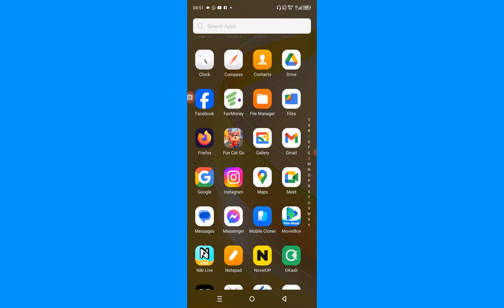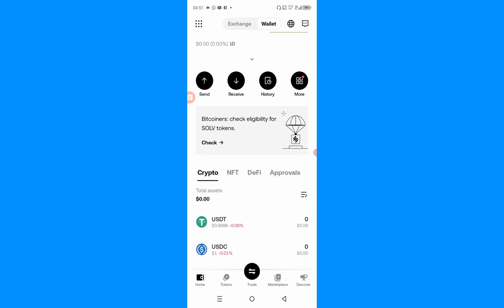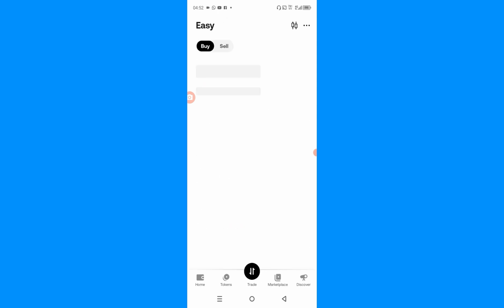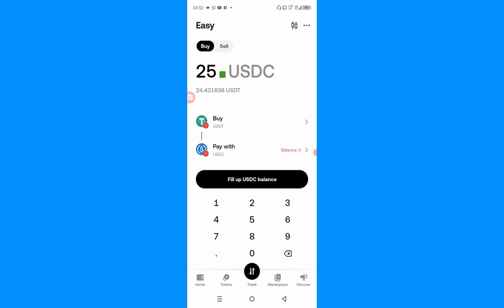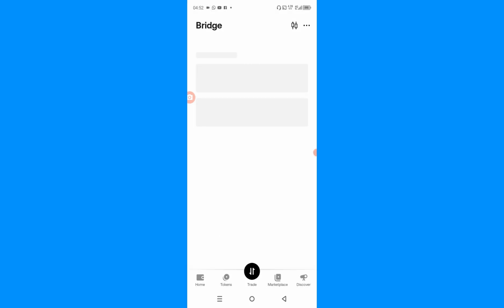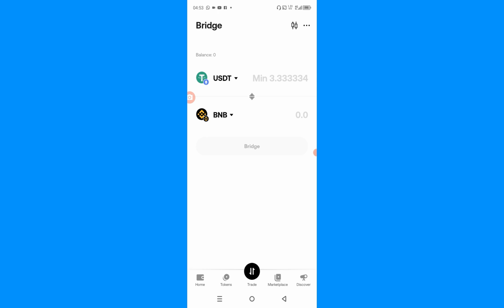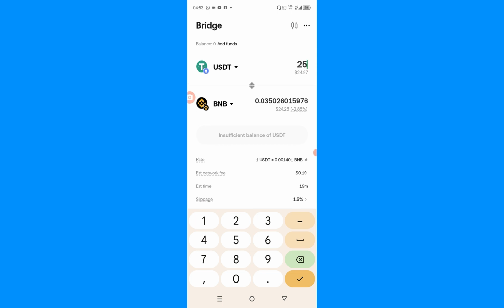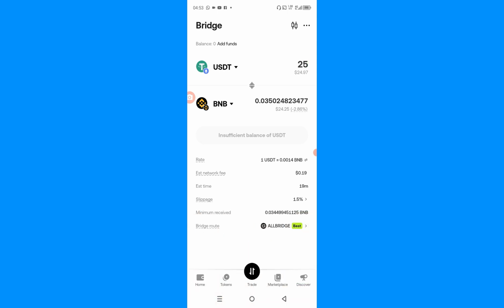How to Convert USDT to Bitcoin on OKX Wallet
Learn how to convert USDT to BTC on OKX wallet with this easy step-by-step guide

 If you're looking to convert your USDT to BTC on the OKX exchange, you're in the right place.

In this video, we'll walk you through the process of converting USDT to BTC on OKX wallet, including how to navigate the OKX interface and complete the conversion with the lowest gas fee possible.

Whether you're a seasoned crypto trader or just starting out, this tutorial is designed to be easy to follow and understand.

By the end of this video, you'll know exactly how to convert USDT to BTC on OKX wallet and start using your BTC coins today.

✓OKX wallet gas fee in Memefi.
✓how to convert usdt to btc in okx wallet.
✓swap toncoin ($btc) to usdt on tonkeeper wallet.
✓How to convert USDT to btcon OKX wallet.
✓USDT to btc conversion tutorial.
✓OKX wallet btc conversion guide.
✓Convert USDT to btc on OKX exchange.
✓How To Convert USDT To BTC on OKX Wallet
✓How to convert or Swap USDT to BTC on okx